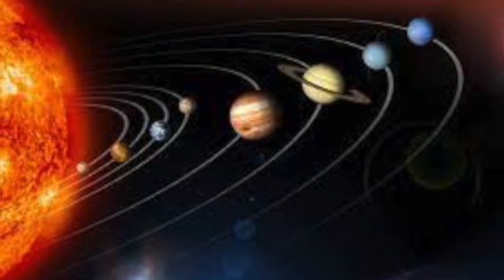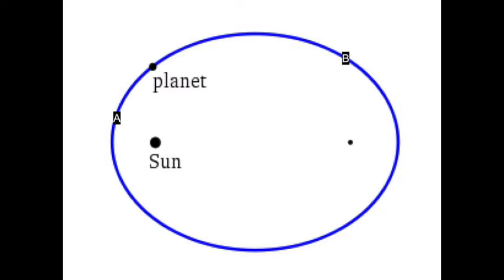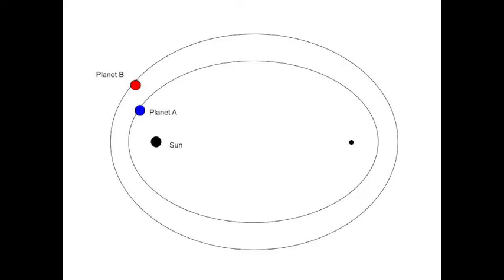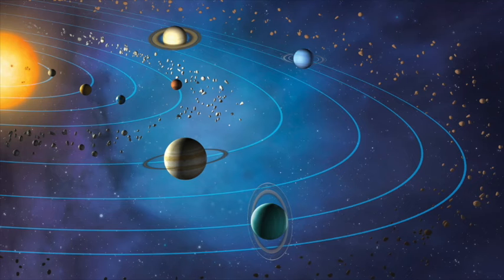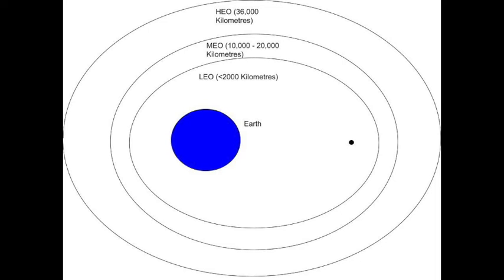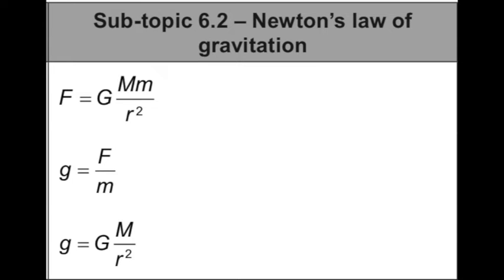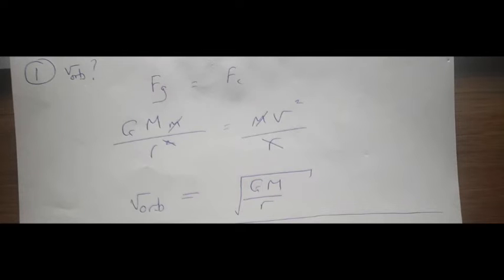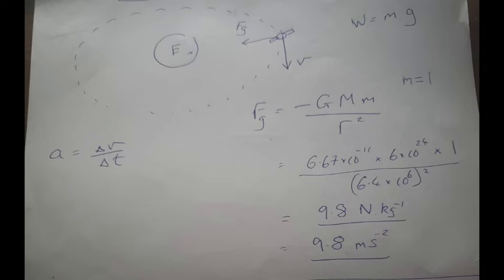Orbital Motion and Satellites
A video about Orbital Motion and Satellites, using equations from the IB, with practice problems.